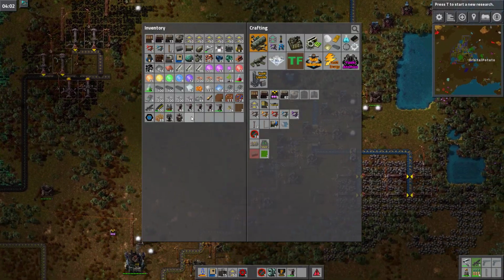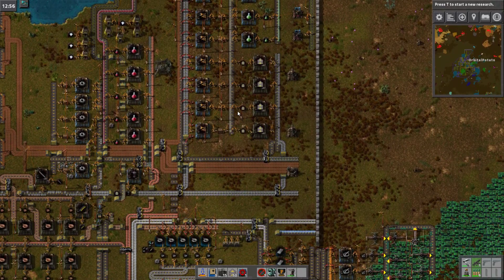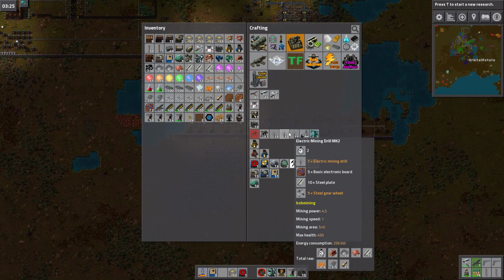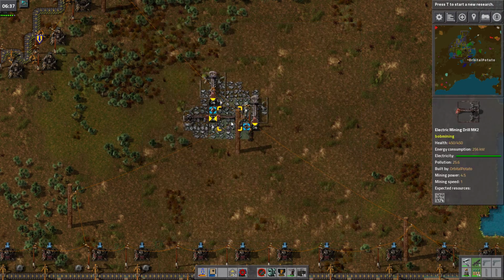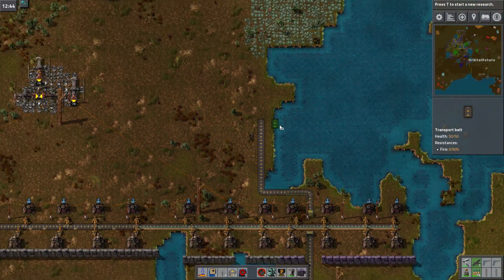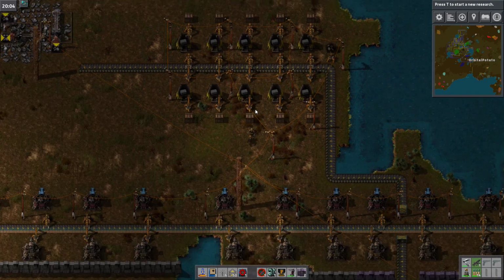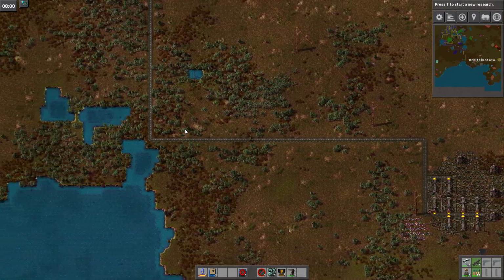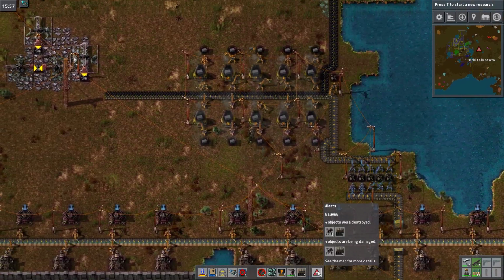Factorio Undefeatable Modded [Steam - 0.13.9] - Let's Play PART #29 - Stone Production!